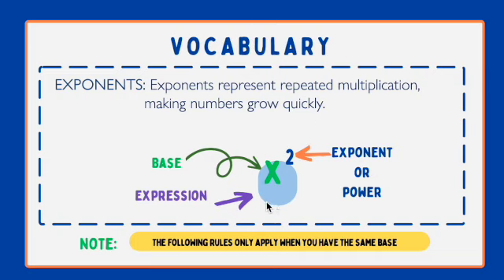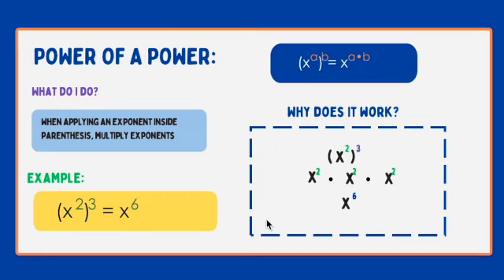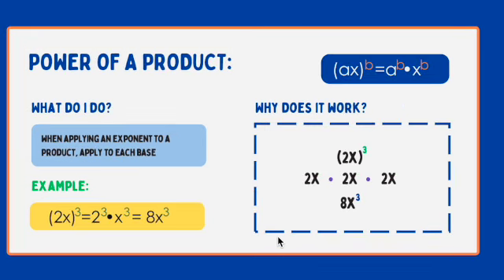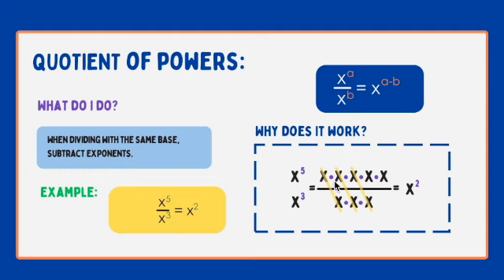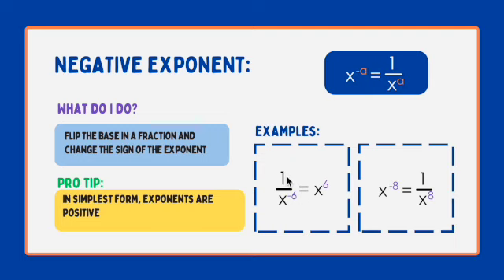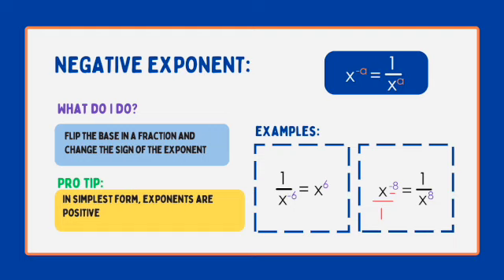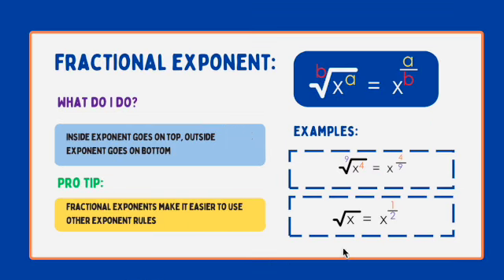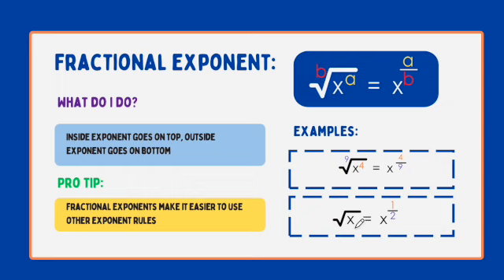7 Laws of Exponents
Seven Laws of Exponents
Product of Powers: Add exponents.
Quotient of Powers: Subtract exponents.
Power of a Power: Multiply exponents.
Power of a Product: Distribute exponents.
Zero Exponent: Anything to the power of zero is 1.
Negative Exponent: Flip to make it positive.
Fractional Exponents: Square roots become fractions in exponent

by: ms.zubiasyed

Be a math smart by learning it through visualization. Develop solid math foundation by understanding the 'why' behind math concepts.
Learn math with visual support and manipulatives.

2nd, 3rd, 4th , 5th ,6th ,7th ,8th ,9th grade students